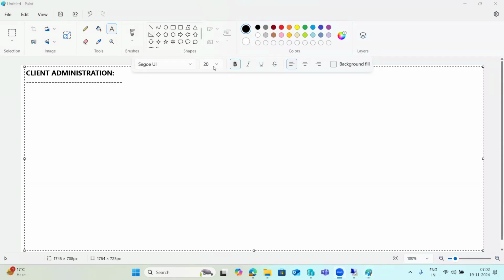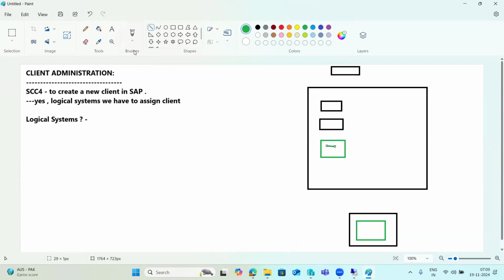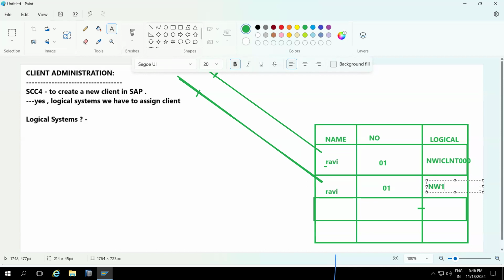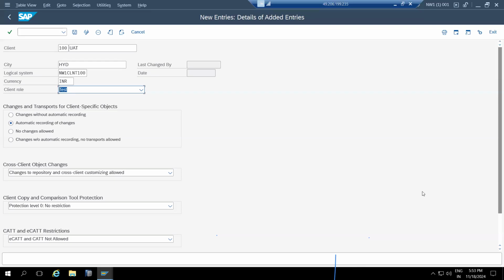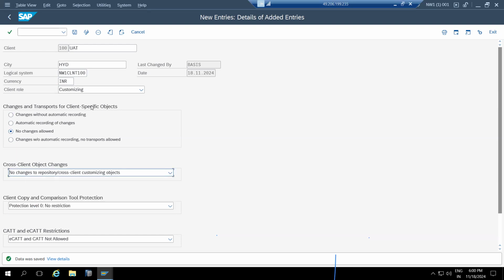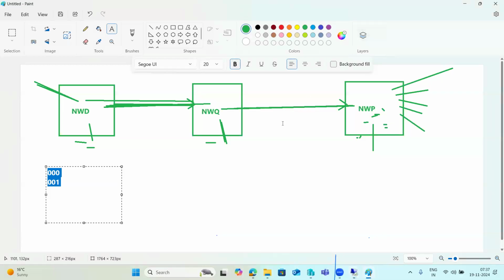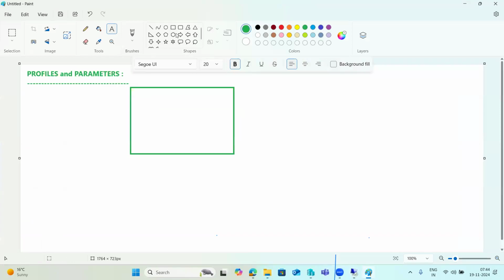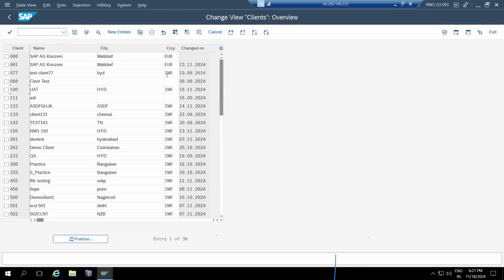What is Client? How to Create a New Client in SAP SCC4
What is a SAP Client?